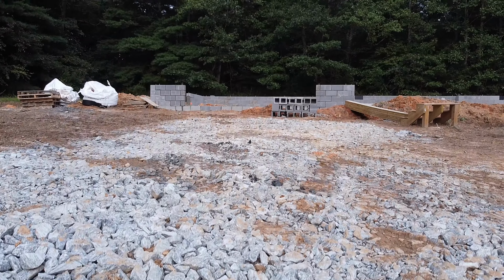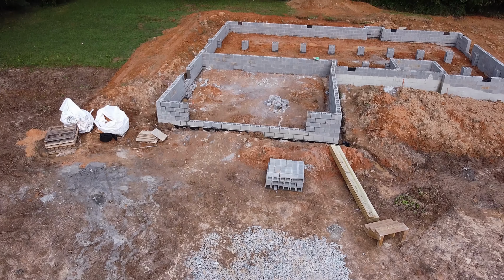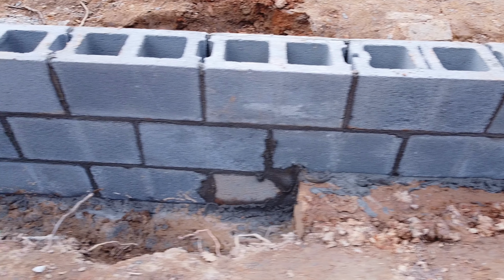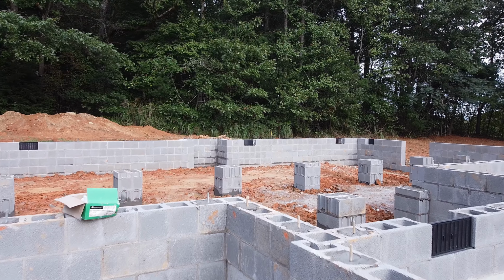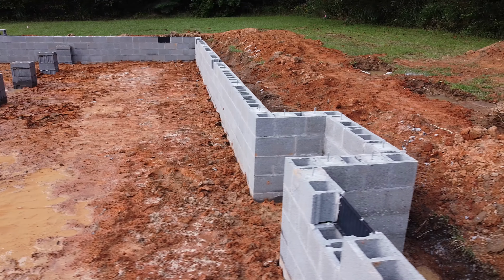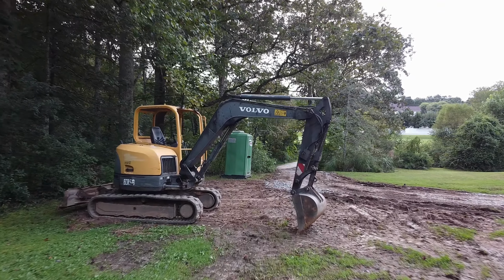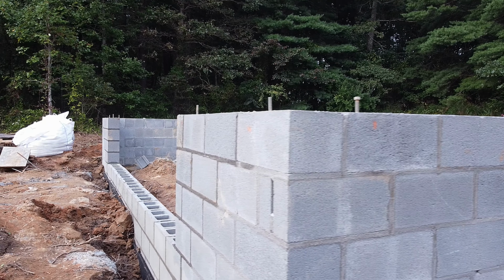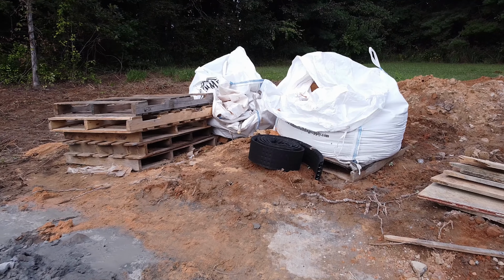Home Construction Flight 9